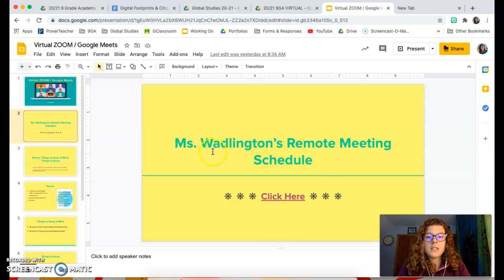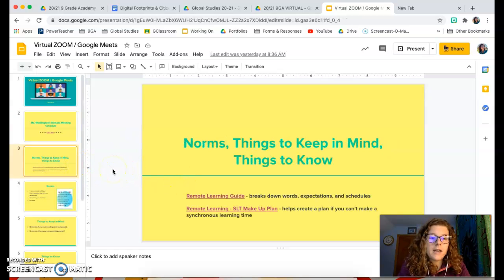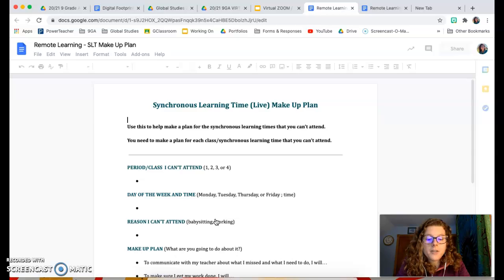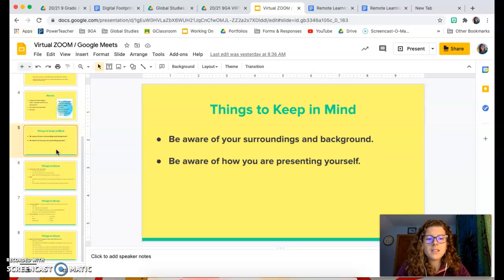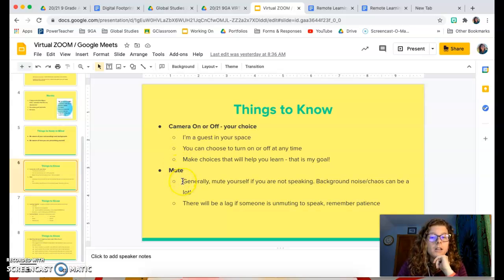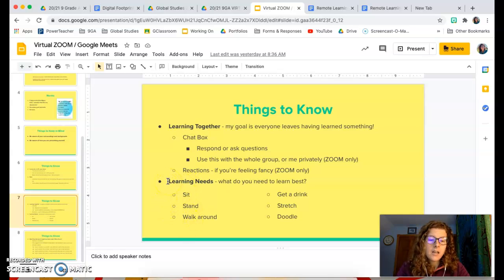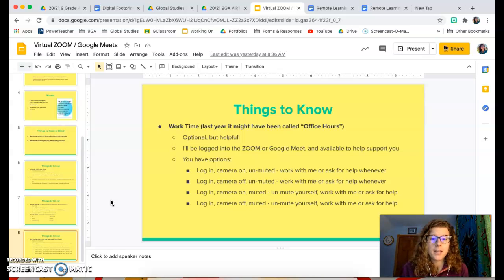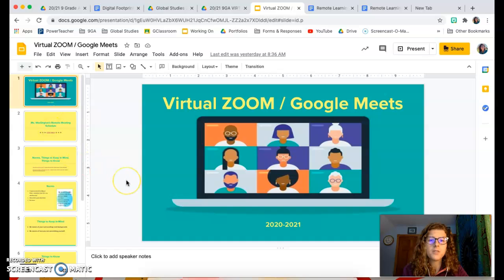Virtual ZOOM / Google Meets